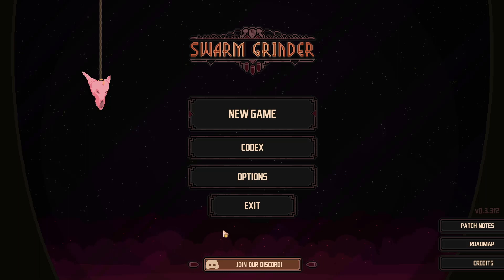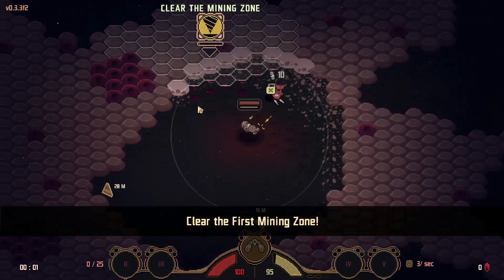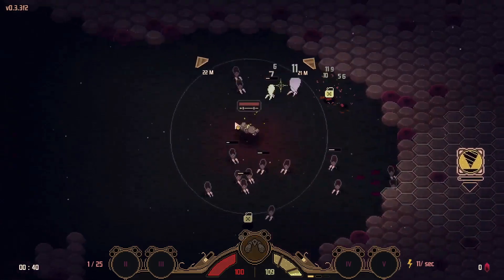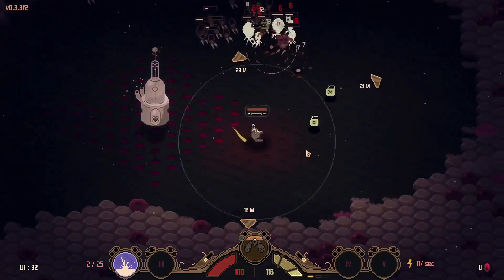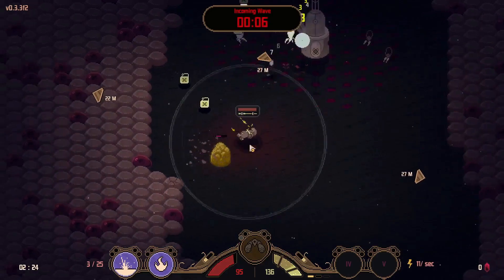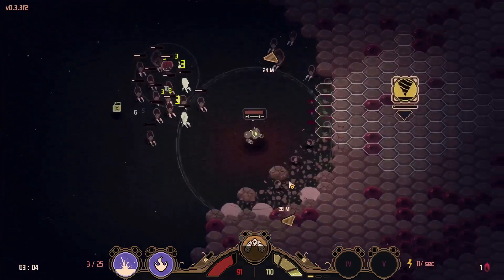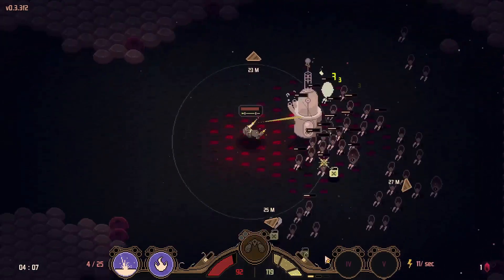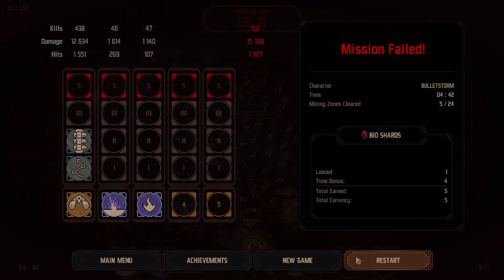SWARM GRINDER: NEW Rogue-like Mech Shooter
This game came out a few days ago, and I thought I'd take a look at it.